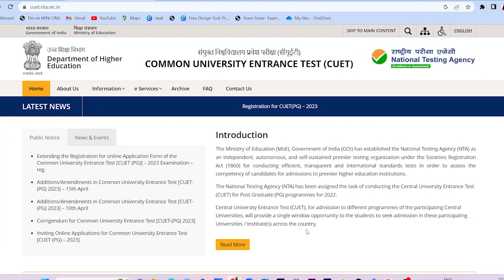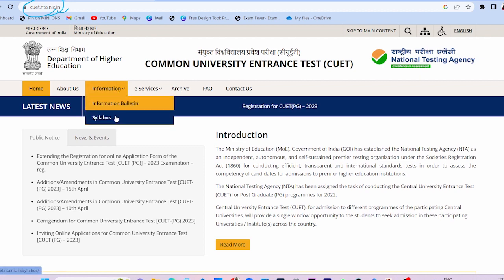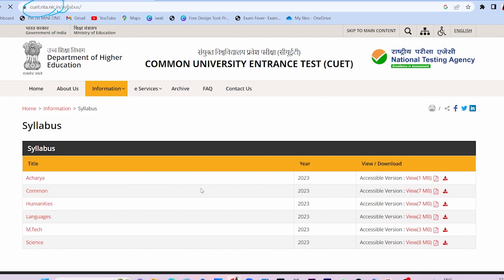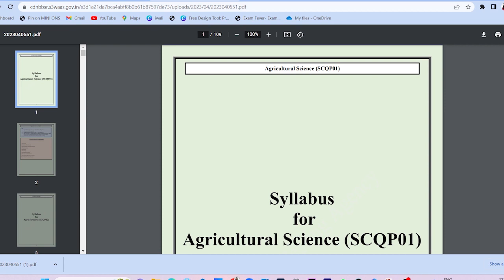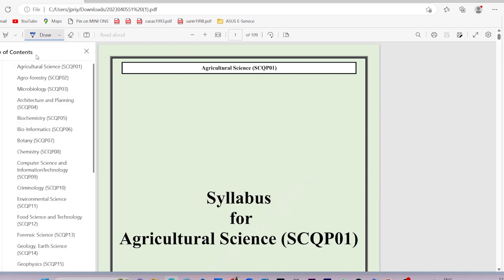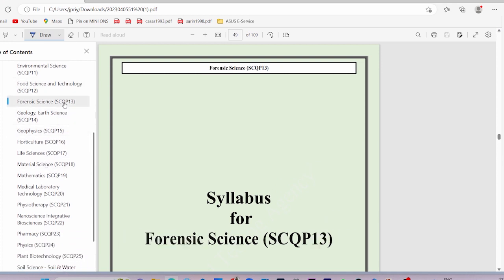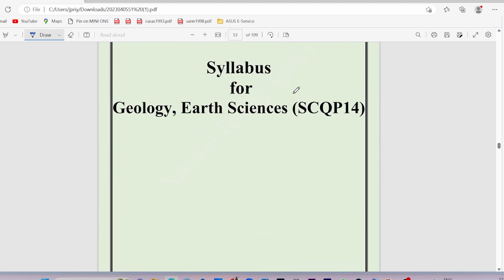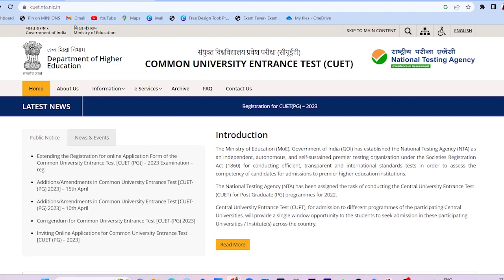CUET PG 2023 Syllabus | How to download | Priyanshi Jain | Forensic Science | Sagar University